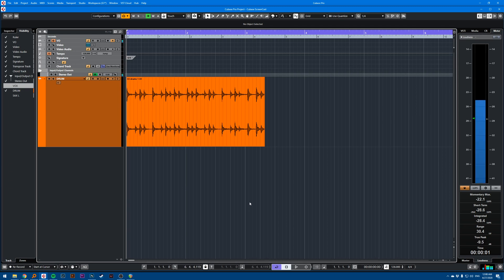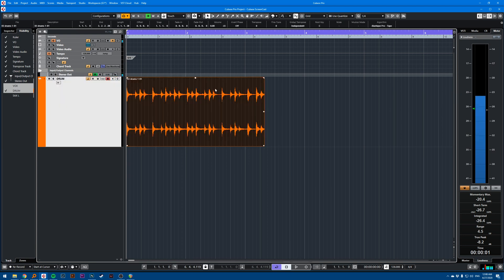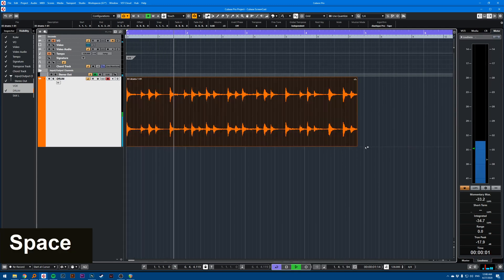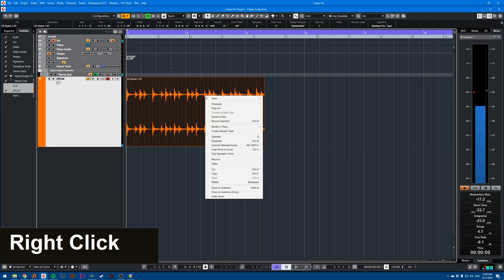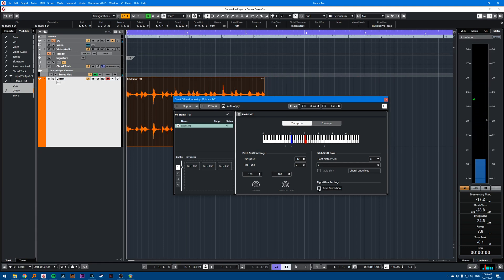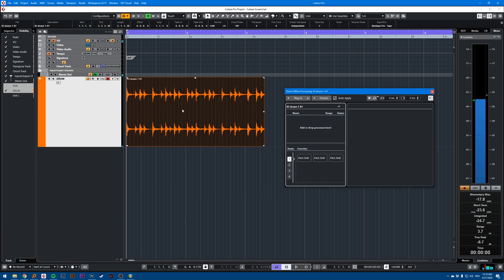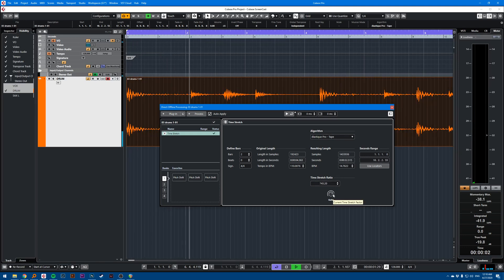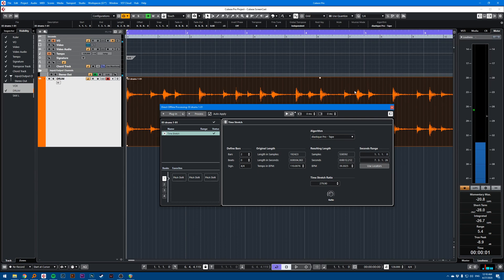009 Cubase quick tip - Tape machine style pitch shift and time stretch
This Cubase tutorial will show you how pitch shift and time stretch audio like a tape machine.